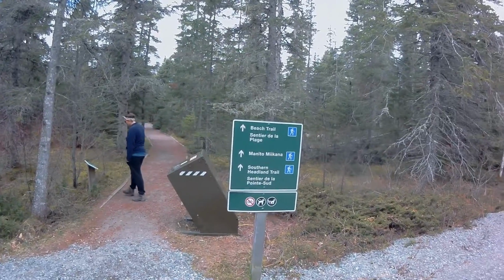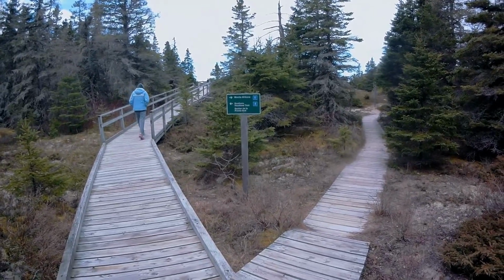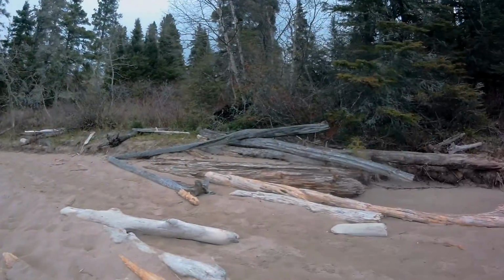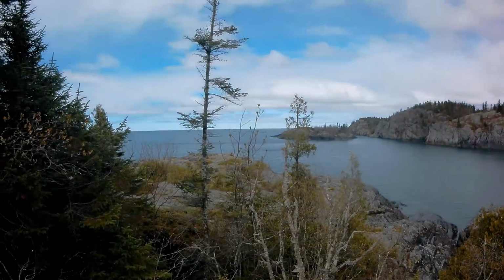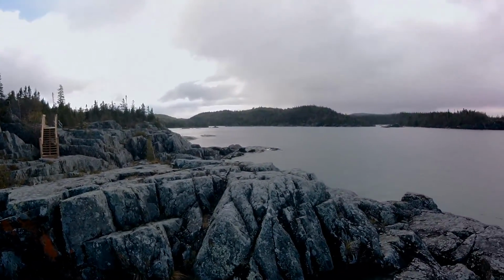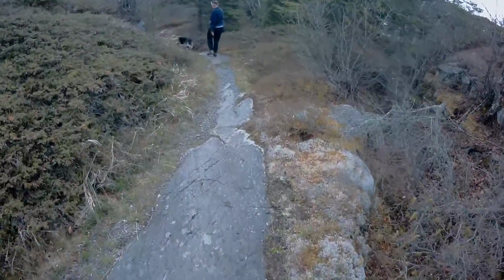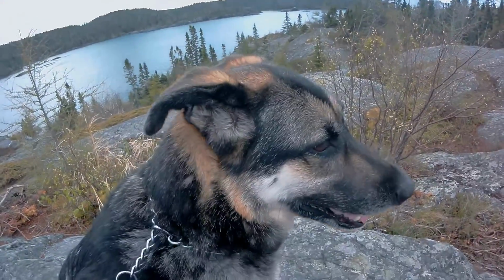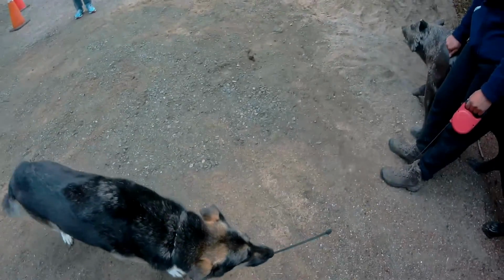Hiking Hattie Cove Campground at Pukaskwa National Park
Join us as we hike the Beautiful Southern Headland Trail at Hattie Cove Campground in Pukaskwa National Park on the North Shore of Lake Superior. The park offers exceptional trails and is clean and well maintained.

The highlight of the trip was to see Arctic Flora on the rocks and crevices of the windswept North Shore. Lake Superior acts as a giant air conditioner and vegetation was clearly delayed by about a week from the rest of the area.

My wife and I both suffer from arthritis and the hike was painful, however well worth the effort and sacrifice. We have learned that as you let yourself do less and less things, your abilities also diminish.

We look forward to our next Pukaskwa Hiking Adventure as we left some for next visit. We also plan to backpack the Coastal Trail and spend some quiet nights at some secluded locations.

If you enjoyed this little Hiking Adventure. I have a growing collection of Northern Ontario Adventures. Happy Trails My Friends